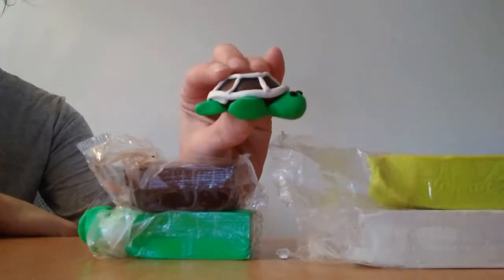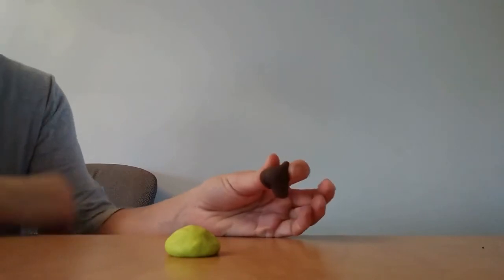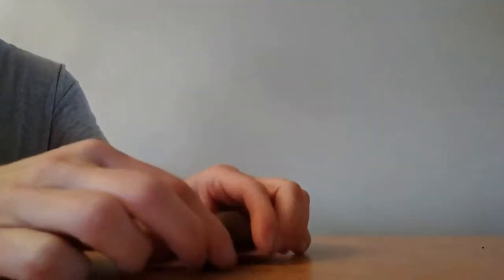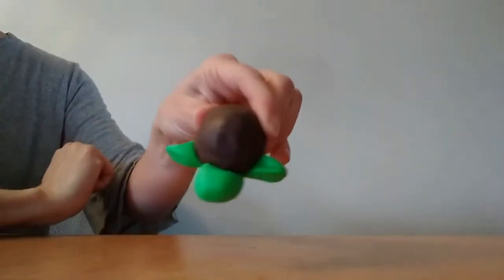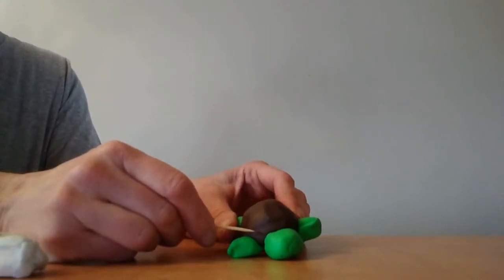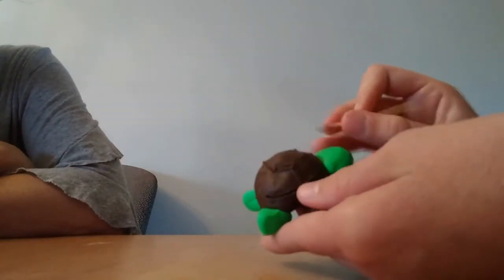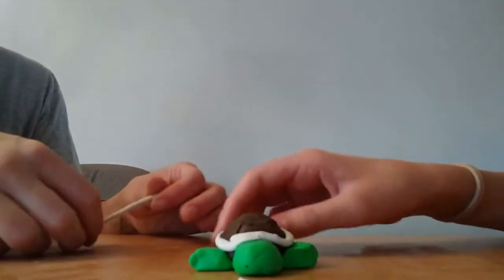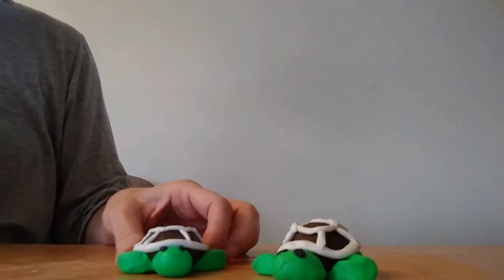Clay Turtle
Learn how to make a clay turtle with Miss Kelli.